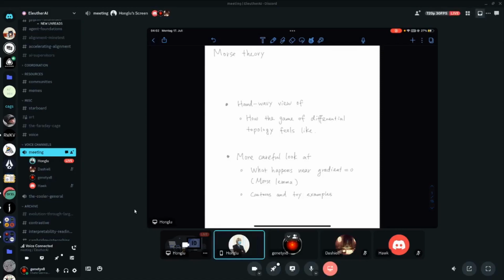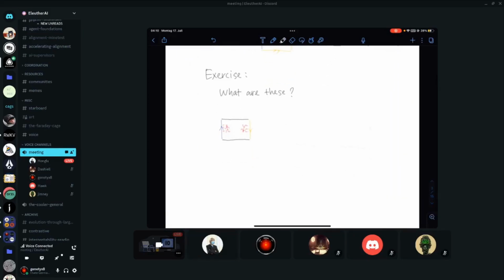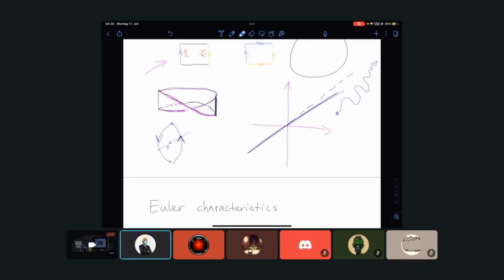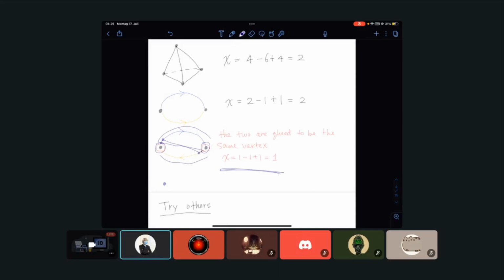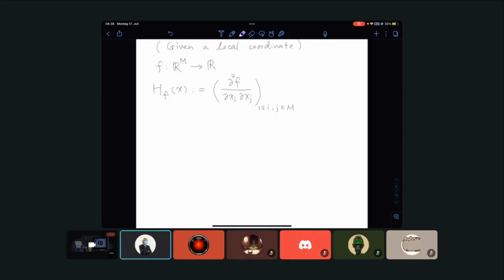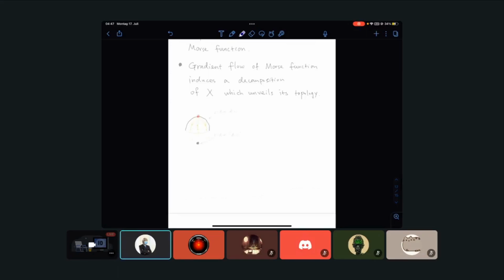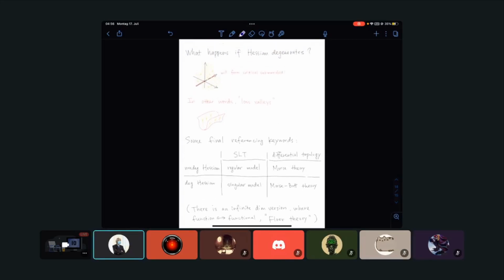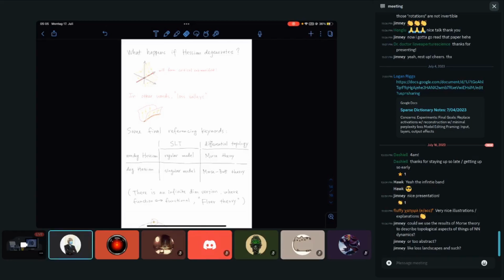Math Reading Group - Morse Theory (Topology III) (16/07/2023)